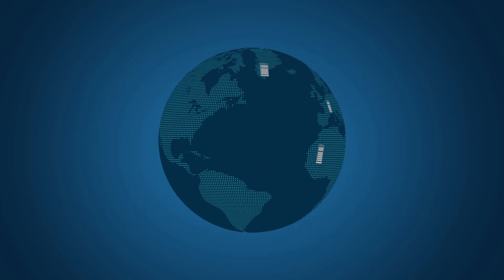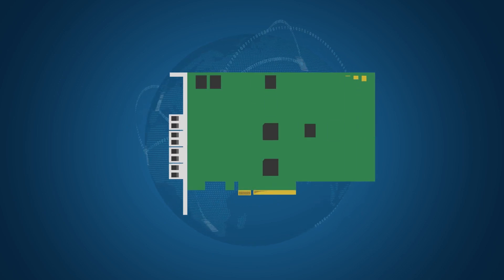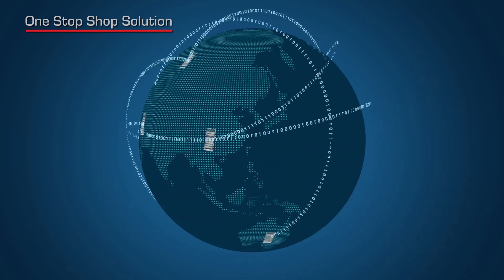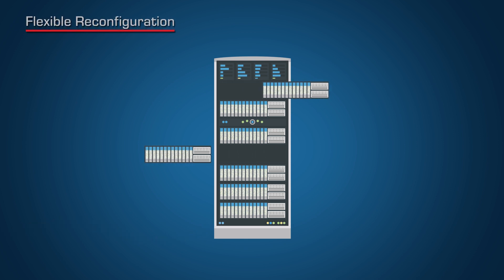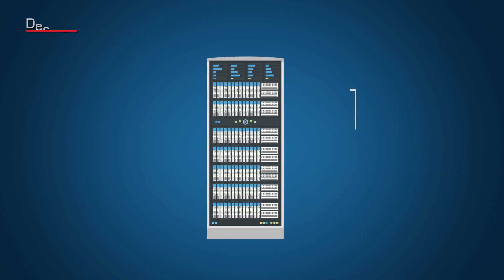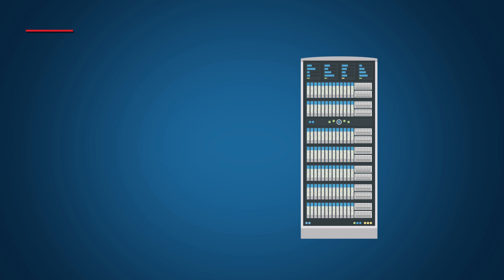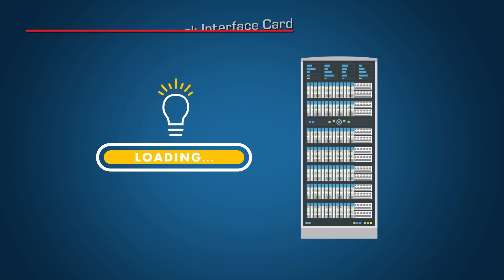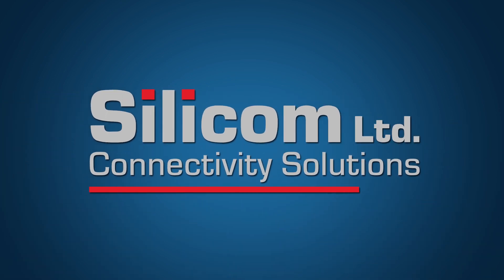Silicom's FPGA Solutions based on Intel® Technology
Silicom's FPGA solution is based on the Intel® FPGA Arria® 10 and the Intel® Ethernet Network Controller XL710 Dual Port 40G, a leading controller in the market, and makes use of all of its features.